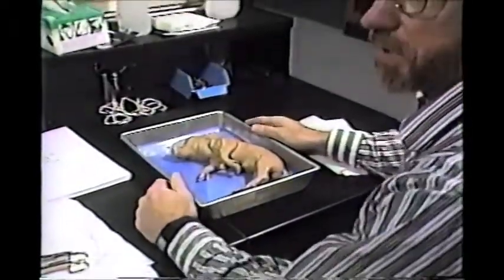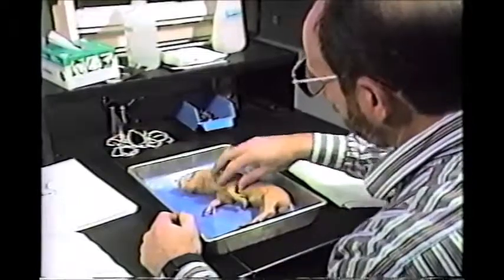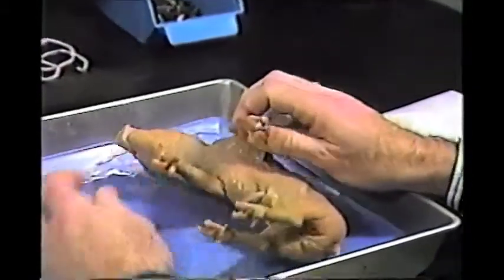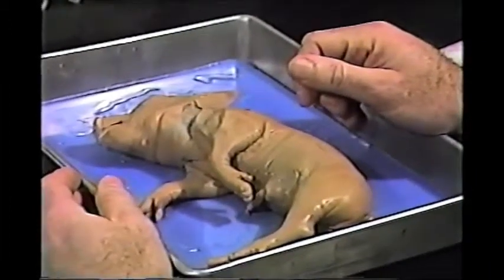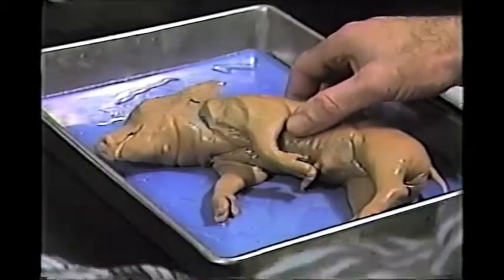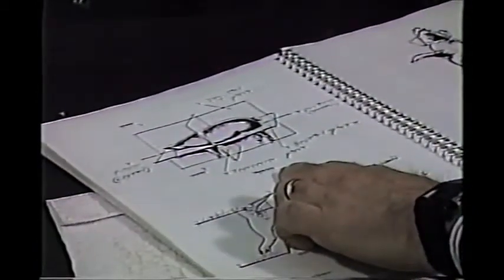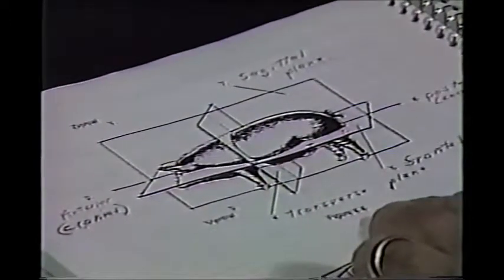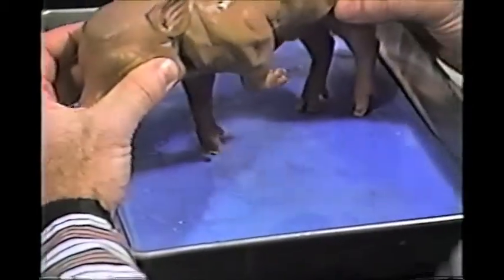Fetal Pig Dissection - MVCC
Mohawk Valley Community College BI103 Human Life Science